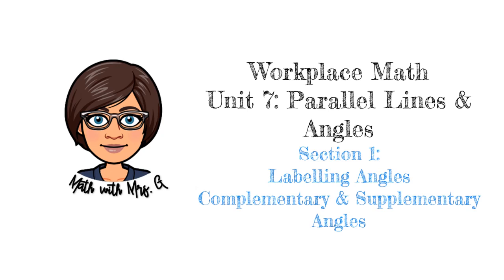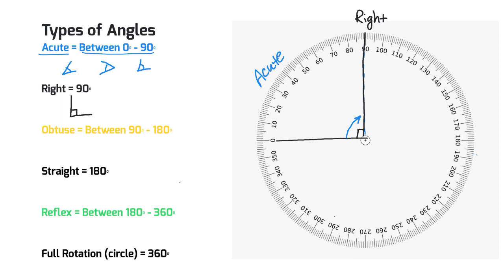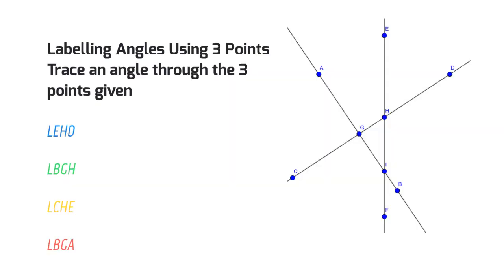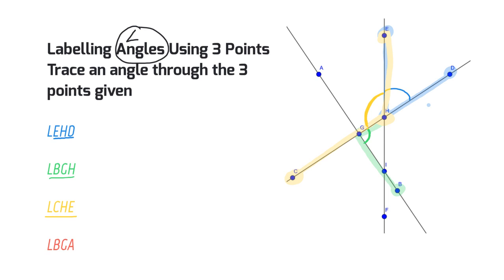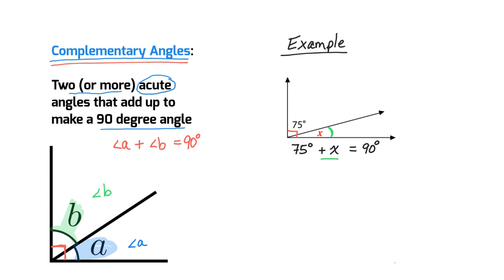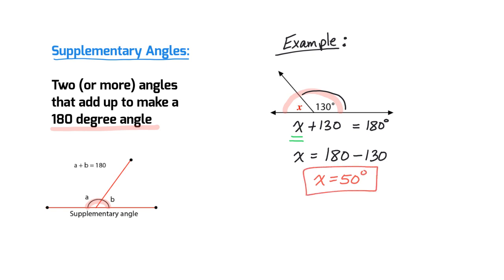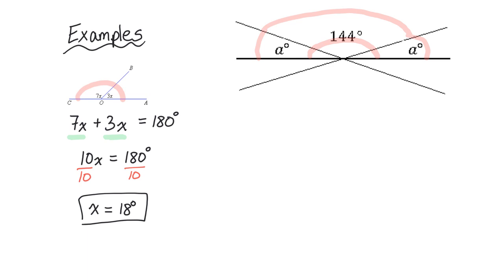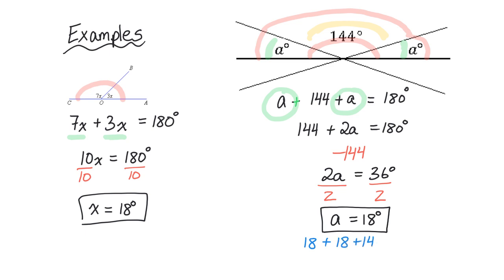W10-U7-1 Labeling Angles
Workplace Math
Types of Angles (acute, obtuse, reflex)
Complementary and Supplementary angles
Labeling angles using 3 points